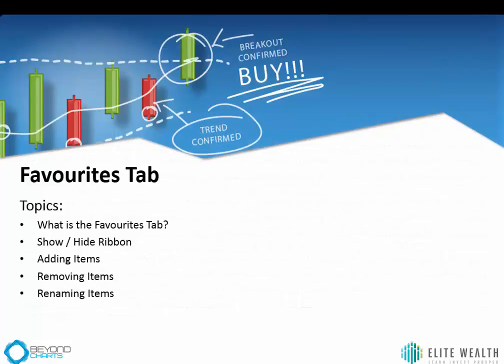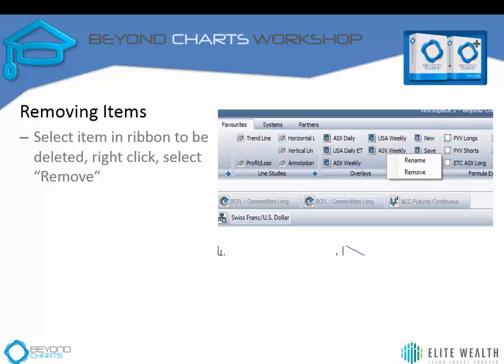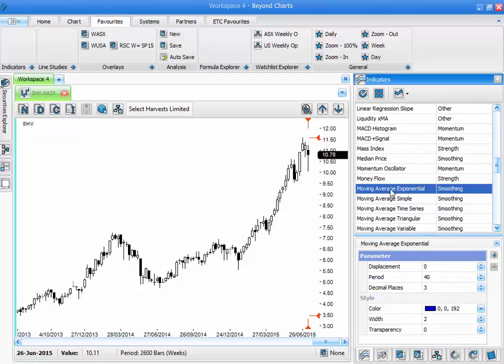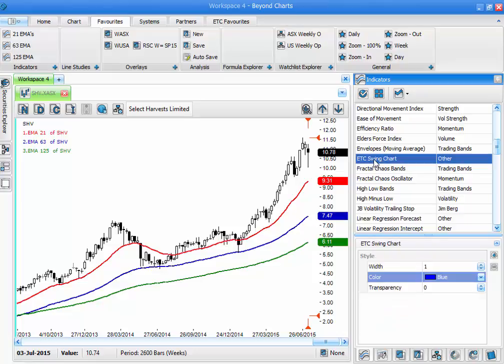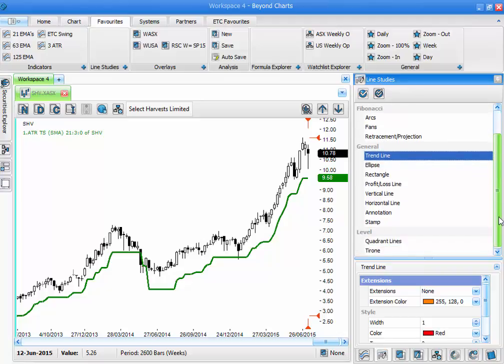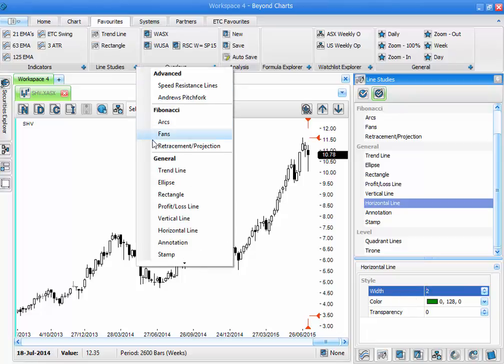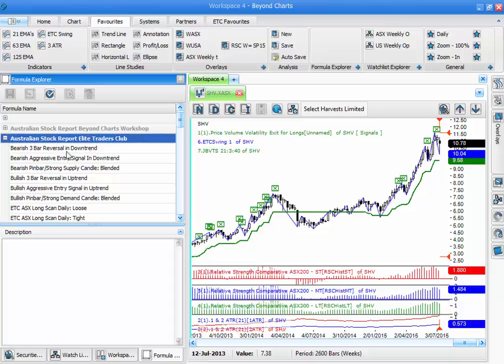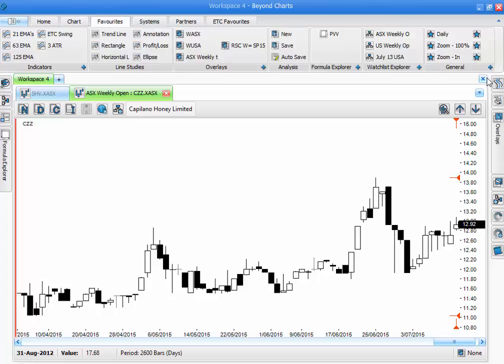July 15 education